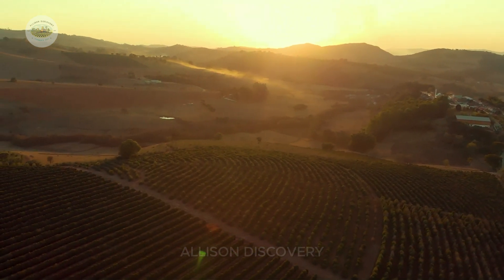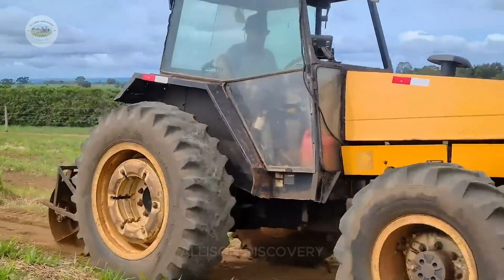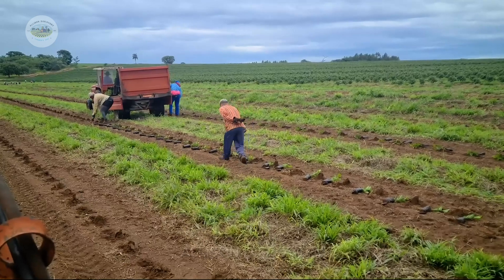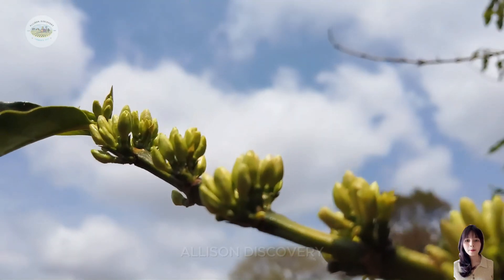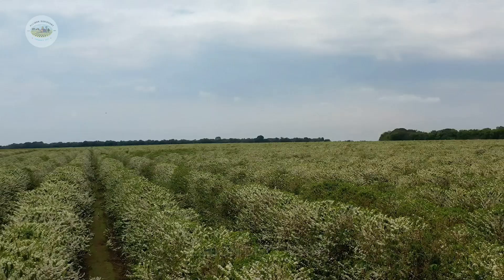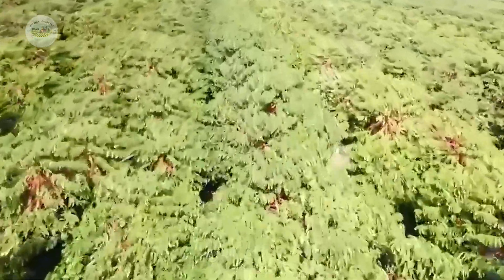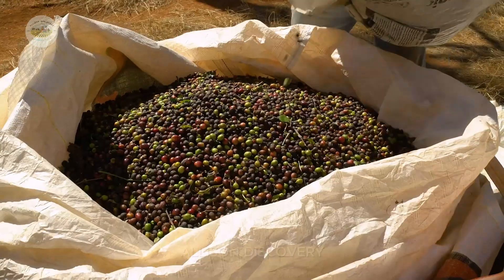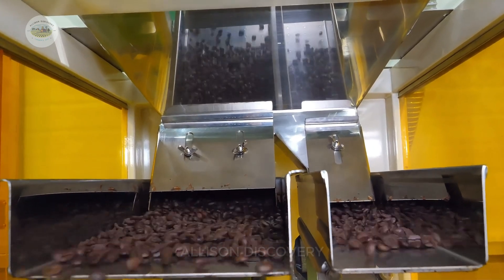Growing - harvesting and processing MILLIONS of tons of coffee in Brazil | Agricultural technology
00:00 Agricultural technology
02:10 coffee growing
03:55 coffee care
06:15 coffee harvest
09:00 packaged coffee beans
11:05 instant flower coffee

Have you ever wondered or known how those delicious cups of coffee are grown, harvested, and produced? Today, let’s explore the mysteries together! Discover how agricultural technology enhances productivity while maintaining sustainability at every step of the journey.

Our videos are edited and produced in the United States. We will fulfill your requests as soon as we receive your message.